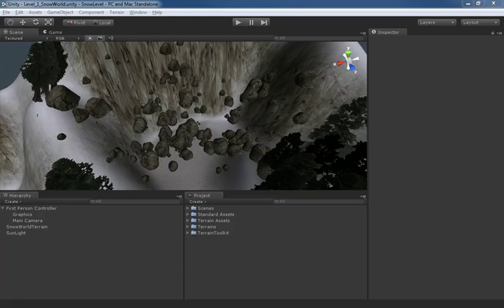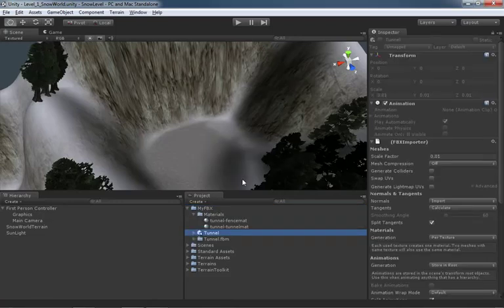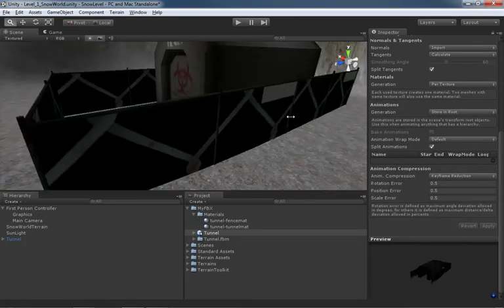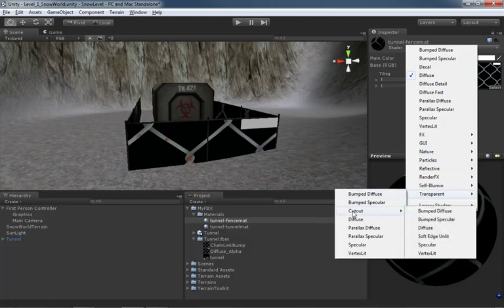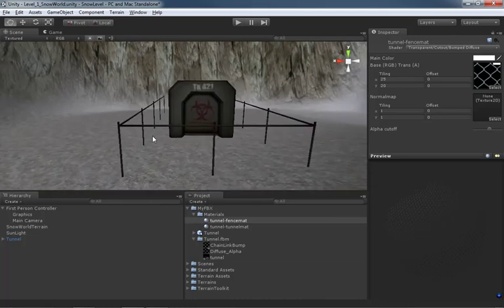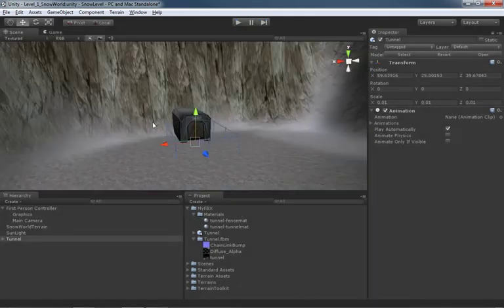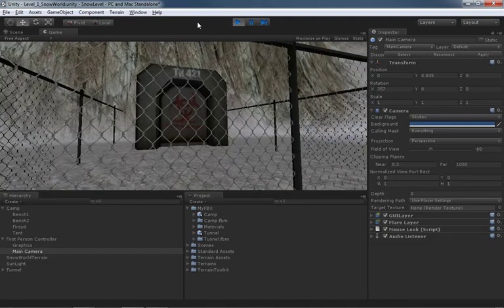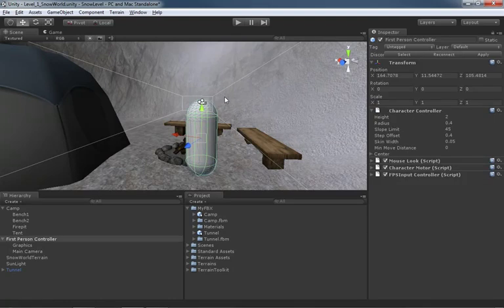17 Unity: Importing FBX Files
Once your models and textures are compelte in your 3D app, you need to be able to transfer them to Unity. In this video, we use the FBX format to handle this from Maya.